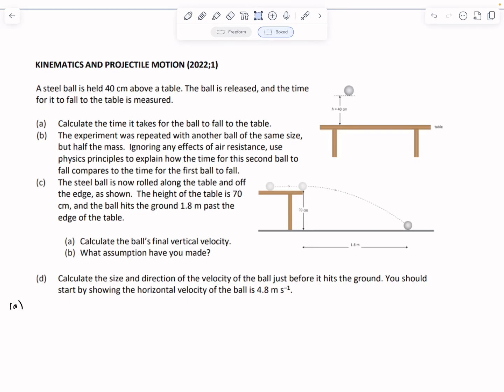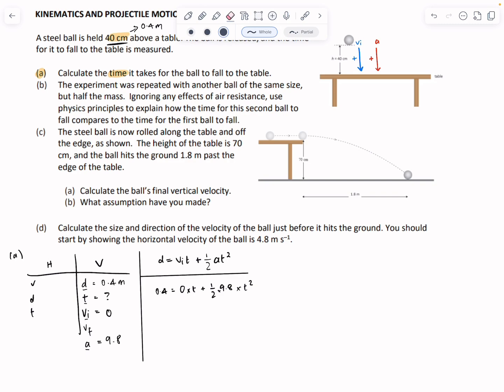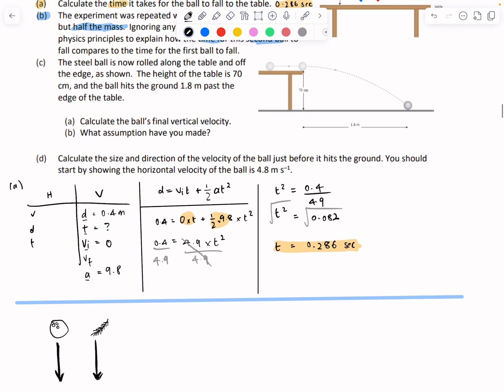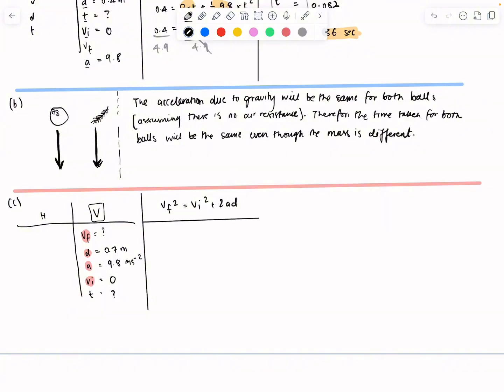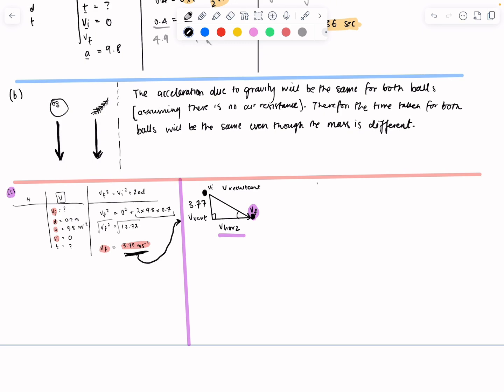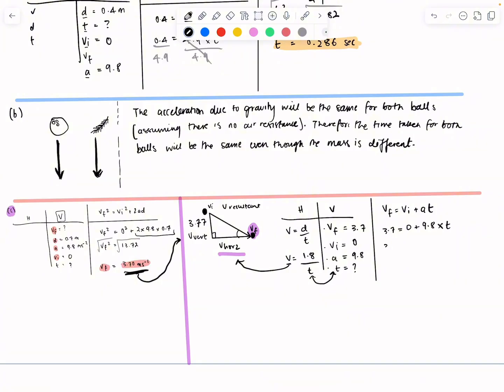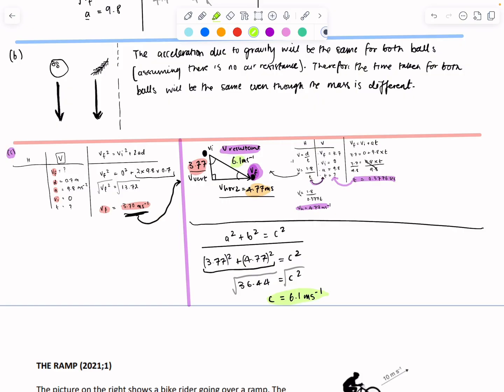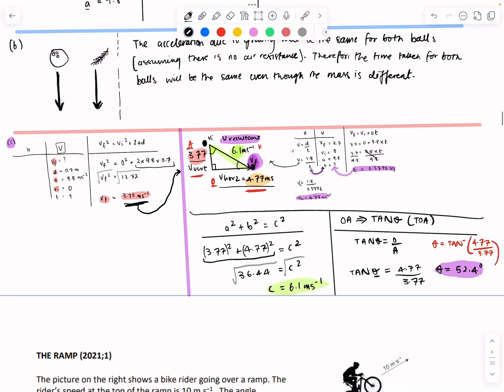2022 projectile motion Level 2